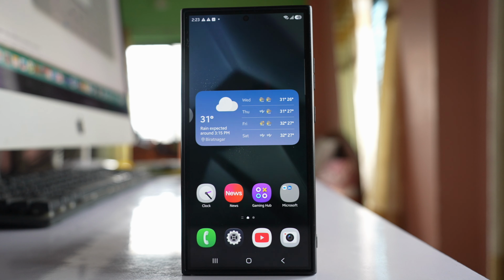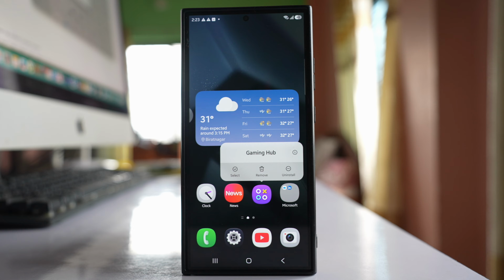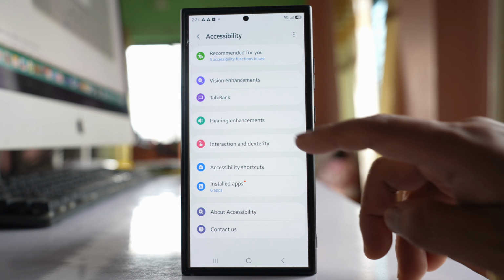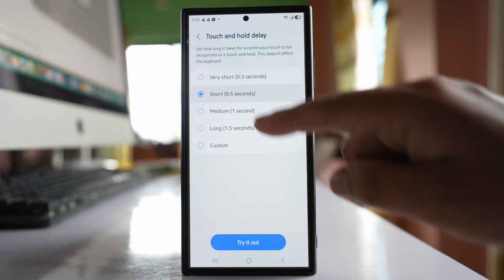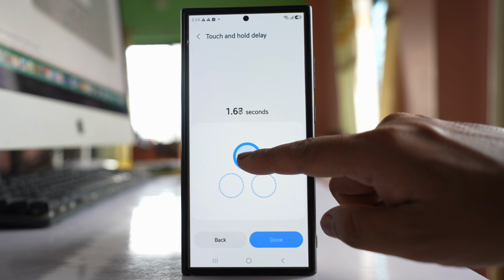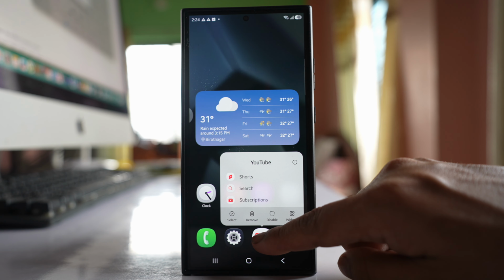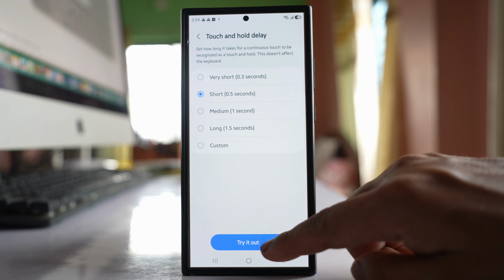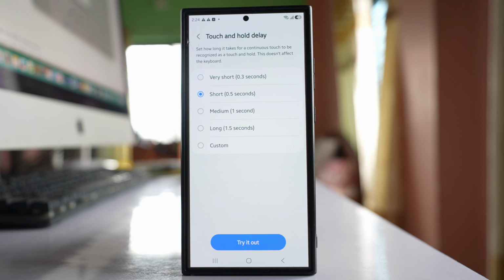Samsung Phone Screen Slow to Respond | How to Fix Touch Delay on Samsung | Speed Up Touch Response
If you are touching an app on your Samsung phone and it takes long time to respond then let  us see what to do.
1. Go to Settings
2. Scroll down and go to Accessibility.
3. Select Interaction and dexterity.
4. Select Touch and hold delay.
5. Select less time such as short.
6. Select try out and then touch the circle and then Done.

This video also answers some of the queries such as:
How to decrease Touch and hold delay response on Samsung phone
Samsung Phone screen slow to respond
How to Fix touch delay on Samsung
How to speed up touch screen response on Samsung
Why is my phone so slow to respond to touch